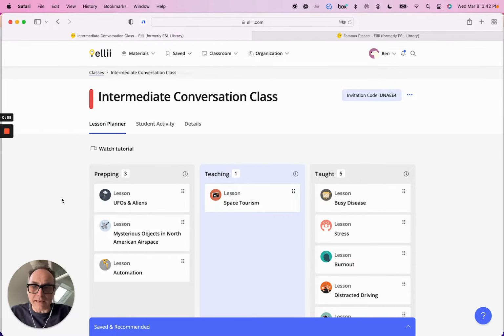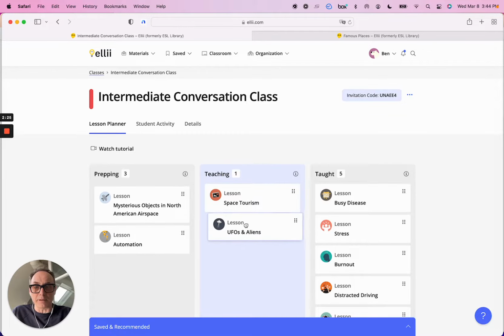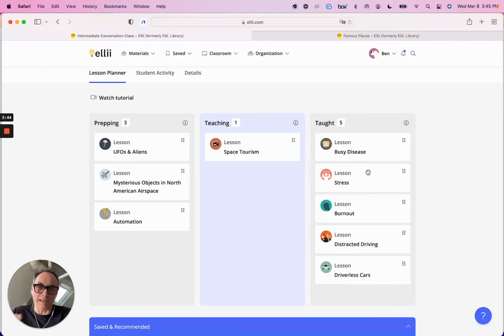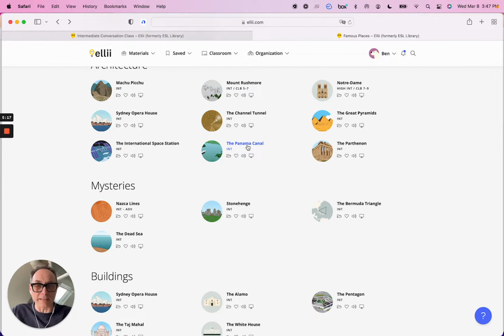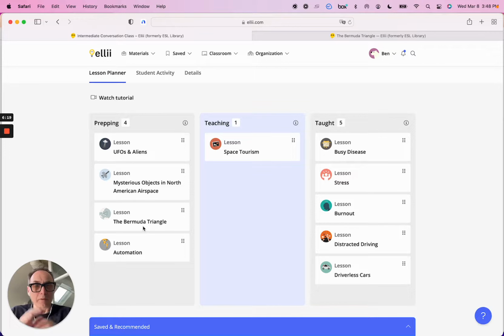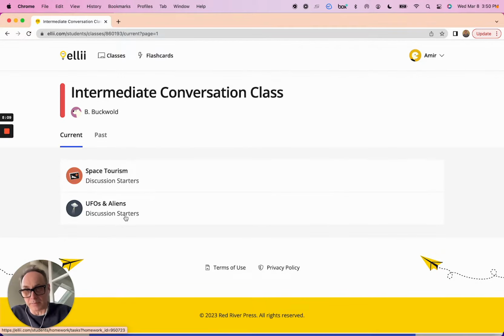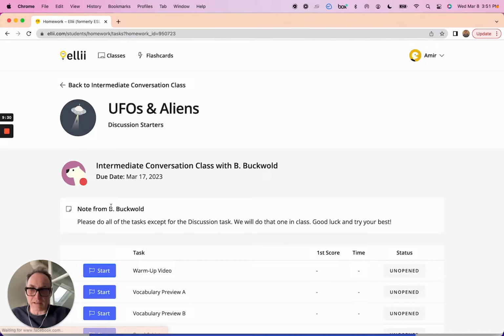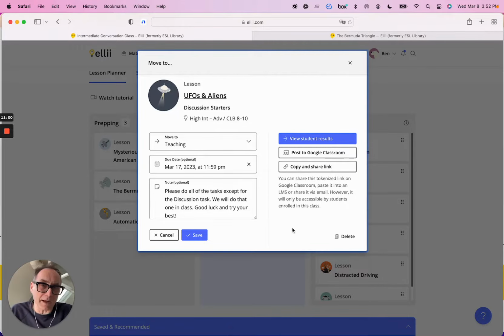How to Use the Lesson Planner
Watch as Ellii CEO Ben Buckwold walks you through the new Lesson Planner feature. Learn how to organize Ellii's lessons into Prepping, Teaching, and Taught columns to make planning a breeze! Lessons in the Teaching column are also instantly assigned to students to save you time.